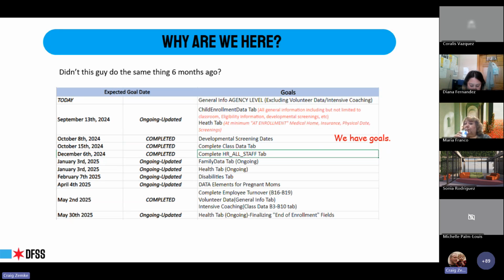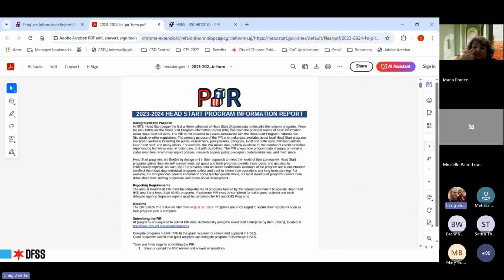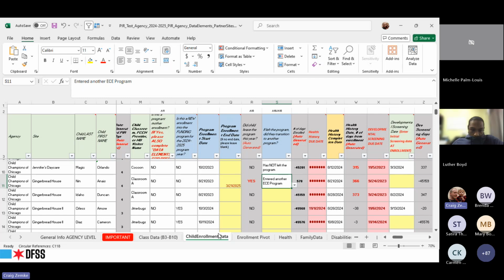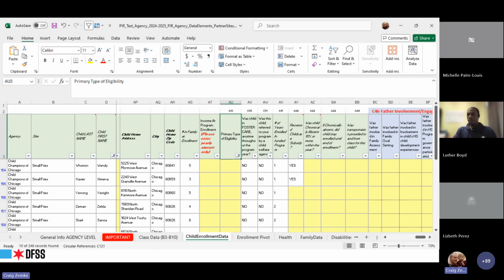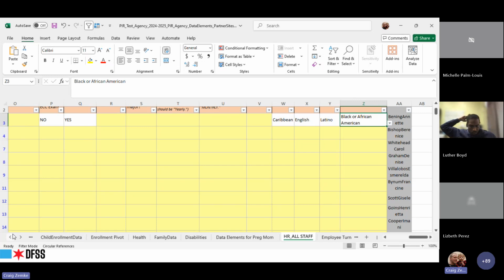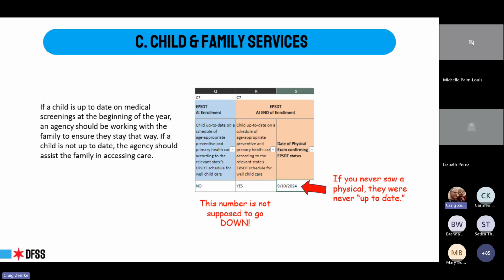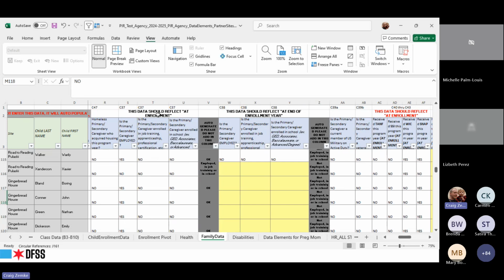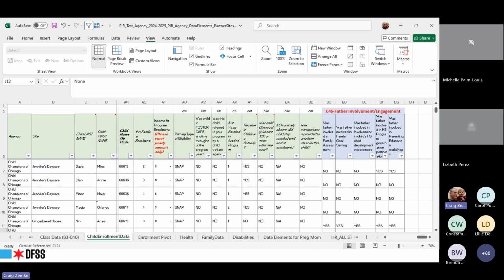2025 PIR Final Reporting Kickoff